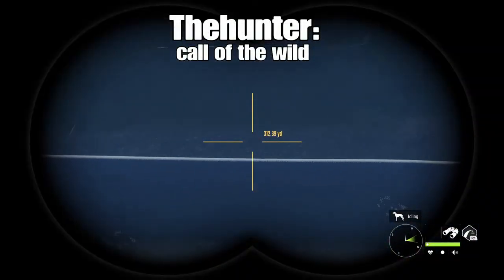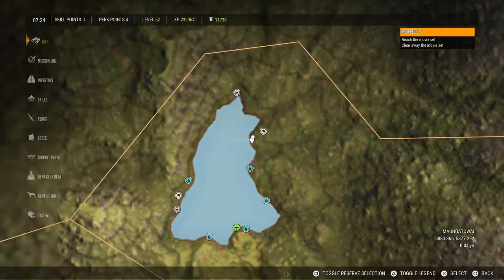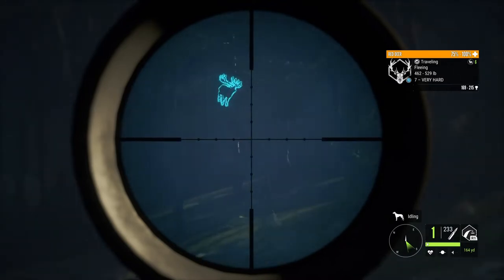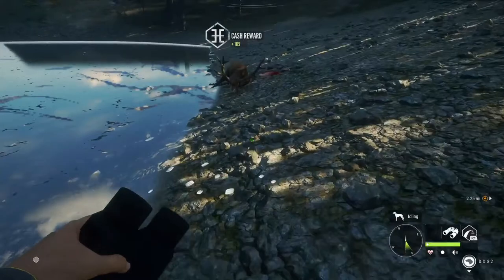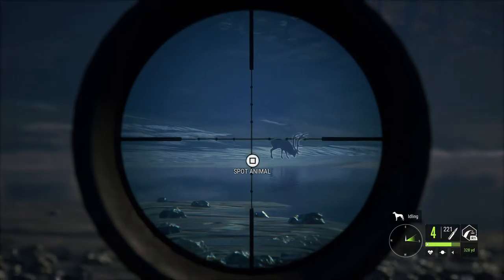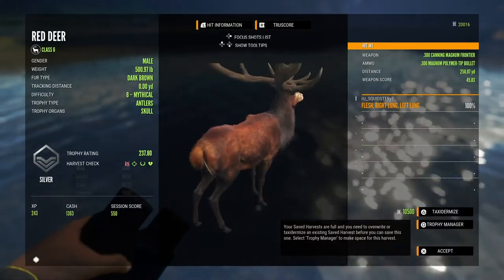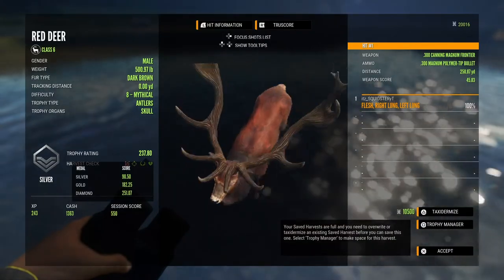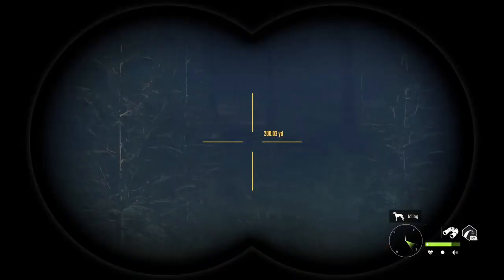How to Spawn your Red Deer GREAT ONE Fast!!!! | call of the wild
In today's video, you will learn how to spawn your great one SUPER fast.